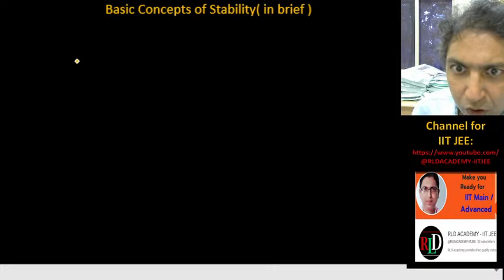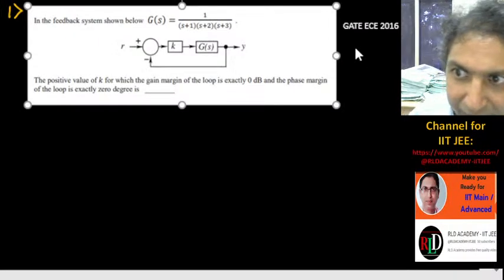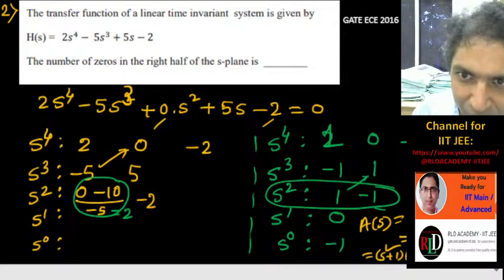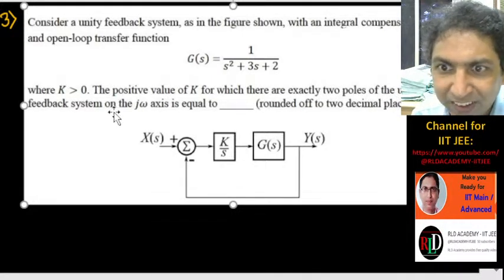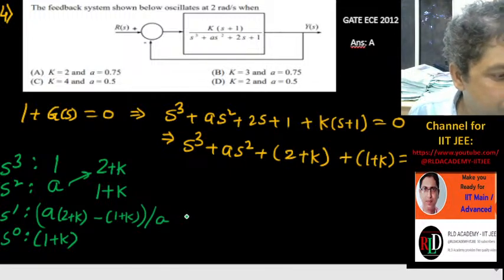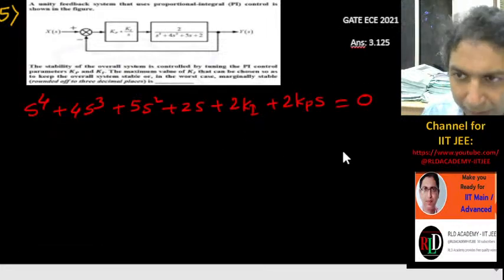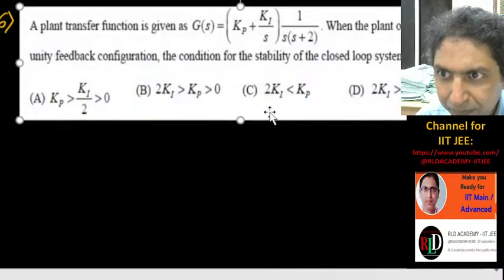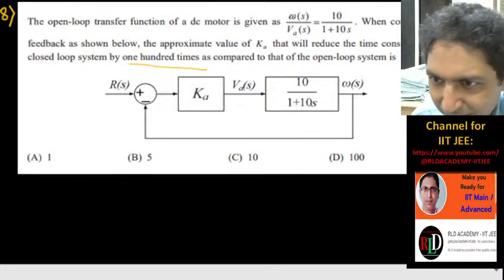Solve Control Systems Problems Fast and Correctly | BE/ BTech ECE/EE | GATE ECE/EE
In this live video, we will solve lots of GATE level Problems on Control Systems. In particular, we will discuss different approaches to tackle the problems on stability of the control systems and the Routh-Hurwitz Criterion . If you are studying BE/BTech 3rd/4th year ECE/EE  or taking preparation for GATE exam (ECE/EE), it would be useful to you. Attend the session and interact with me.